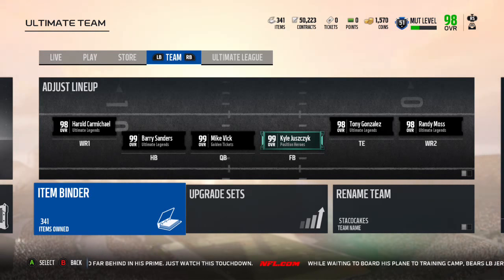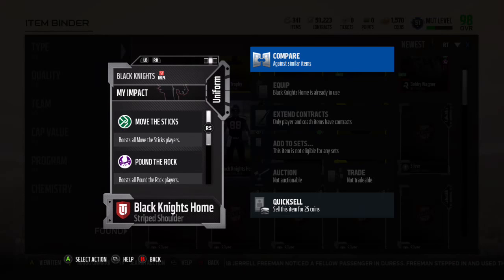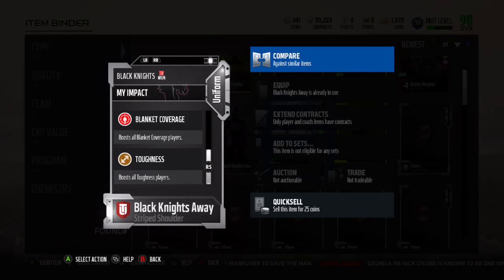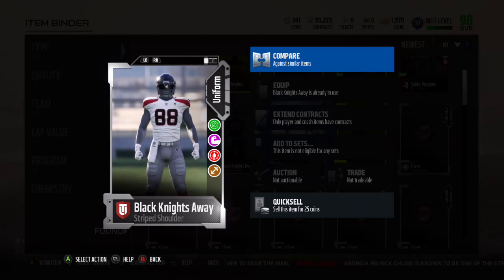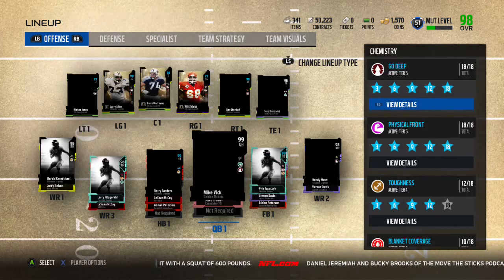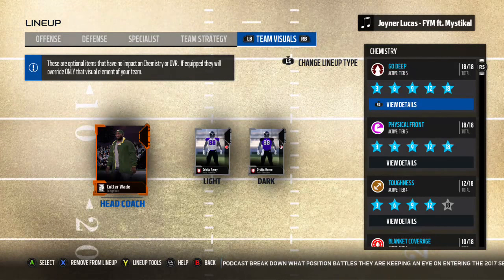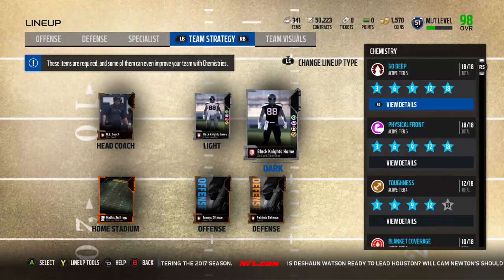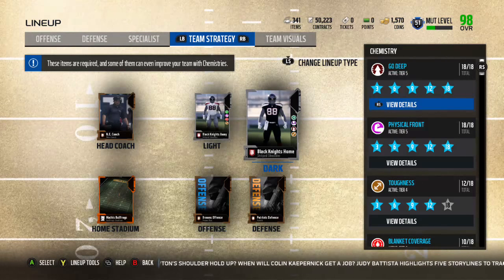Madden 18 Ultimate Team Movers Jersey Reward - Black Knights Home And Away Jersey 4 Chemistry Each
Here's a video showing you the Movers Jersey reward for Madden 18 Ultimate Team.